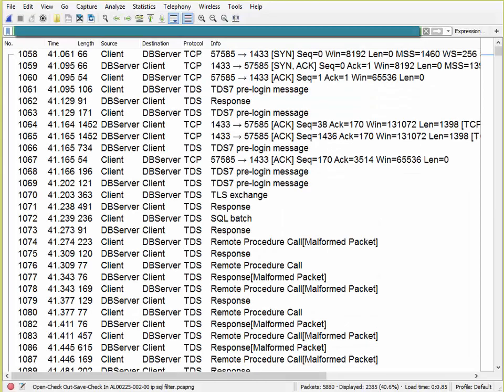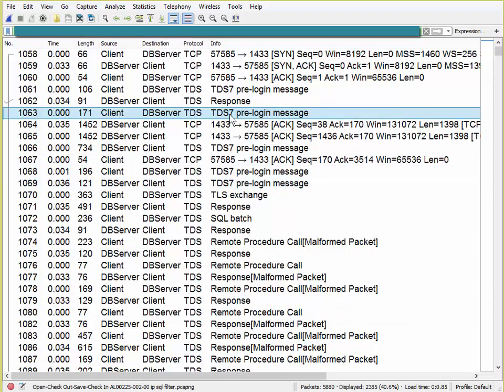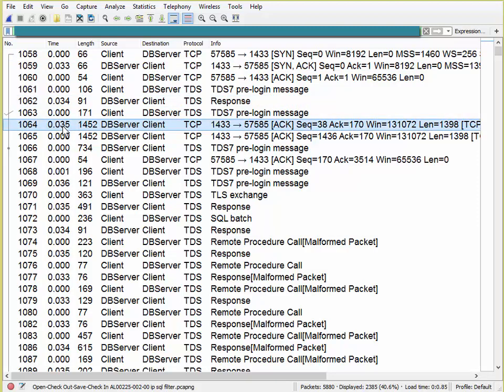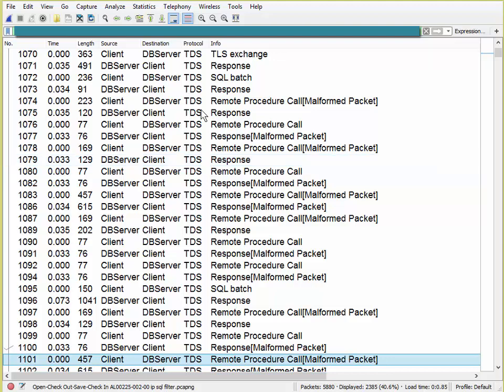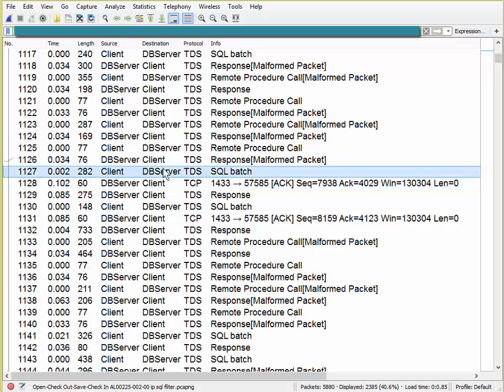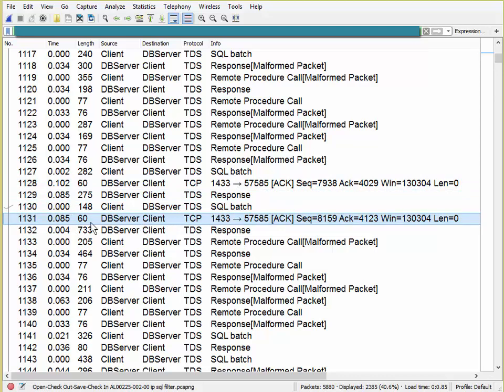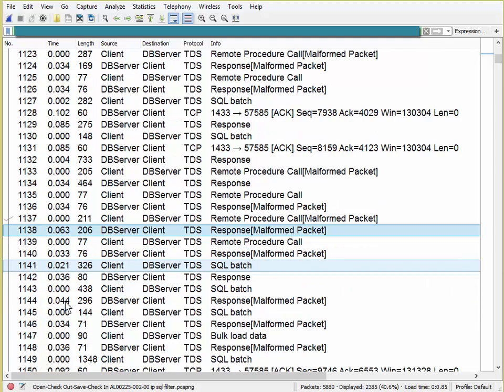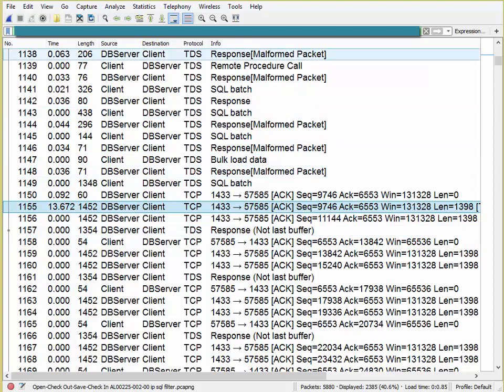SQL Packet Analysis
SQL PACKET ANLYSIS

Packet analysis can be very overwhelming since there are many things to keep in mind as you go through a trace file.

Like any application, there are several servers and protocols that have to work together to get the job done.  Unfortunately it can be very difficult to figure out which server, protocol or application is the source of your issues.

In this example, a client was complaining about application performance. We installed Wireshark on their desktop and asked them to if they can reproduce their issues. We got lucky and captured what they considered to be ‘slow’.

when its published